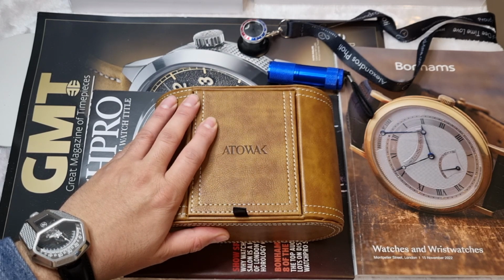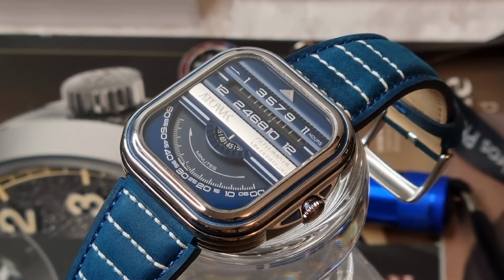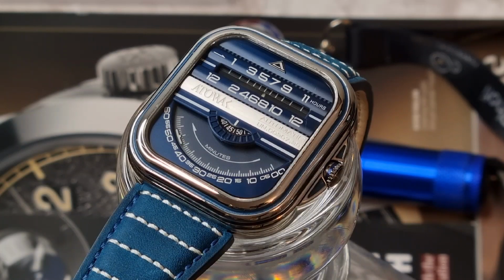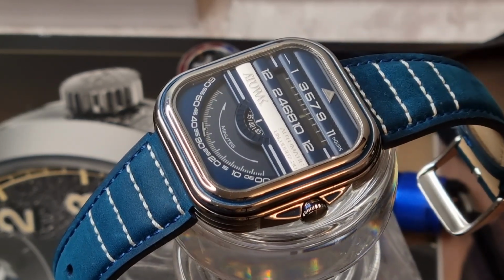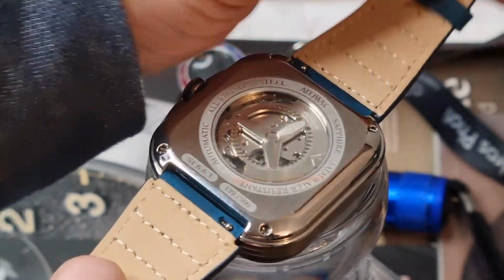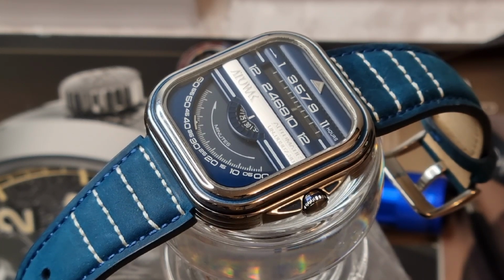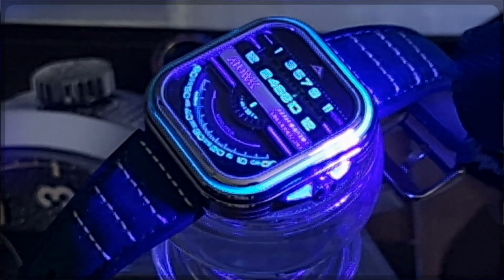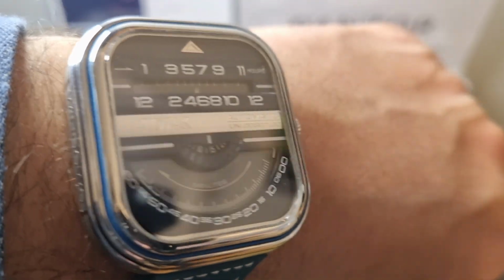Atowak Windows Pro Blue - Hands On Intimate Review - 70s Retro Vibe!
Valentines Discount

The discount applies to all the products available on AK

BQ Watches
Ask for Spencer

Paul Thorpe interview with BQ Watches, Rolex Scam!

Watch Pro Salon Event!

World Time Event

Watch Pro
Ask for Lucy

BQ Watches
Ask for Spencer

Trusted Partners:
For the best deals just mention Demetri from the Deetimelovechannel: